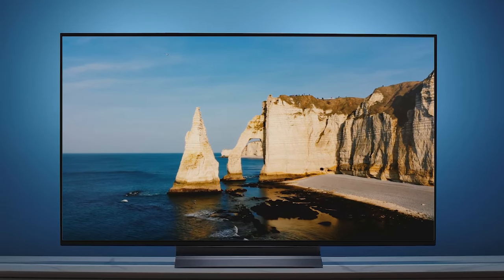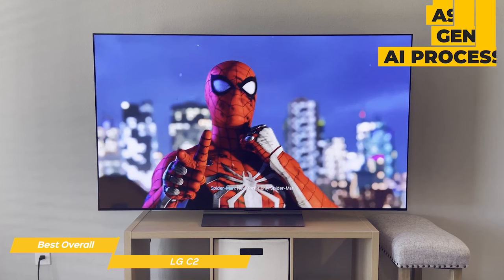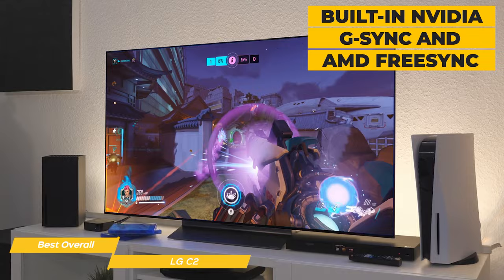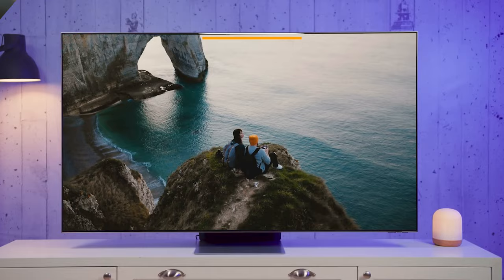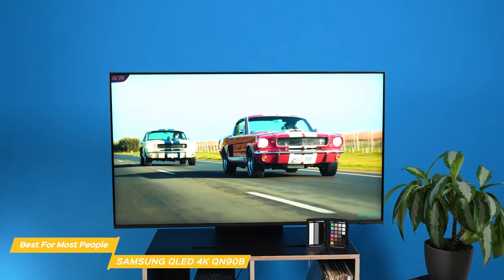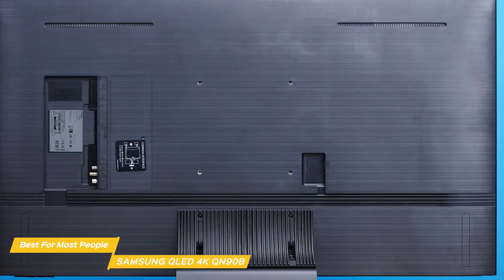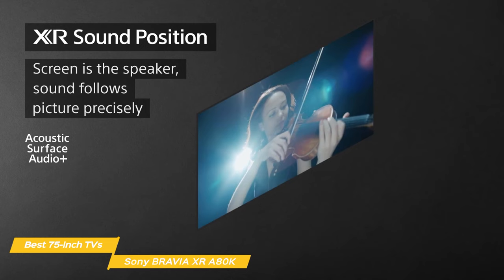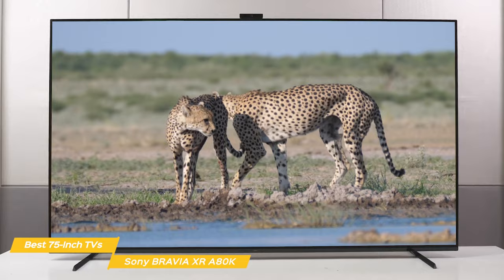TOP 3: Best 75 inch TV 2024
►LG C2 - Best Overall 75-Inch TV
★US Prices
★UK Prices
★CA Prices

►SAMSUNG QLED 4K QN90B - Best 75-Inch TV For Most People
★US Prices
★UK Prices
★CA Prices

►Sony BRAVIA XR A80K
★US Prices
★UK Prices
★CA Prices

Welcome to our comprehensive guide featuring the Top 3 Best 75-Inch TVs! We're spotlighting the cream of the crop: the LG C2 as our 'Best Overall 75-Inch TV', the SAMSUNG QLED 4K QN90B as the 'Best 75-Inch TV For Most People', and the Sony BRAVIA XR A80K.

Our selection emphasizes the overall viewing experience, focusing on picture quality, smart features, and design, without getting into the technical details. Each TV promises to redefine your home entertainment with its unique blend of features, from stunning visuals to advanced smart capabilities.

Whether you're a movie enthusiast, a binge-watcher, or a gamer, our expert reviews aim to help you find the perfect big-screen TV to transform your living room into a home theater.